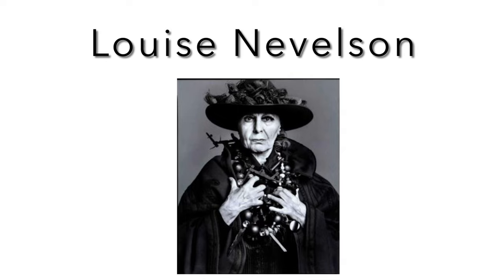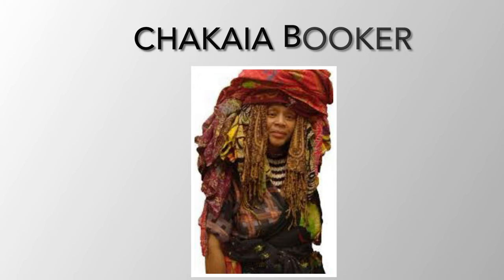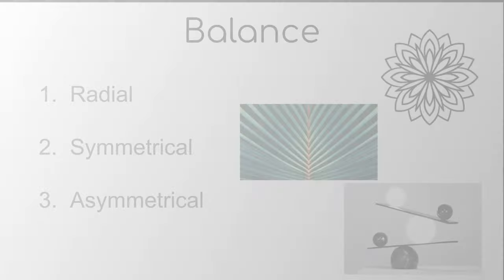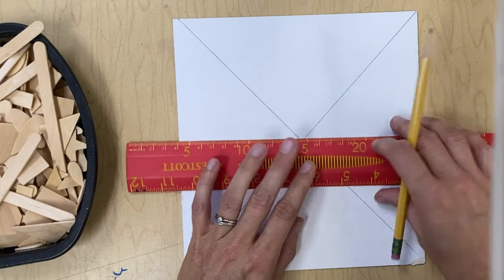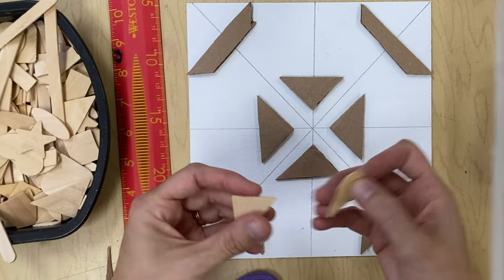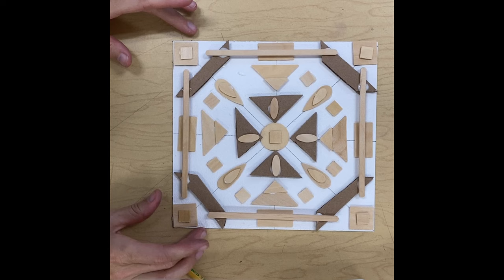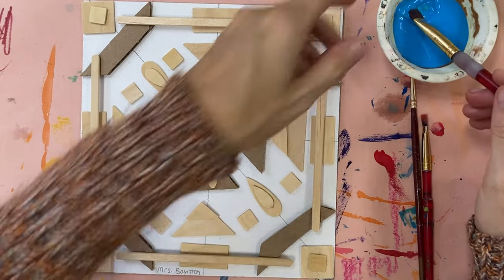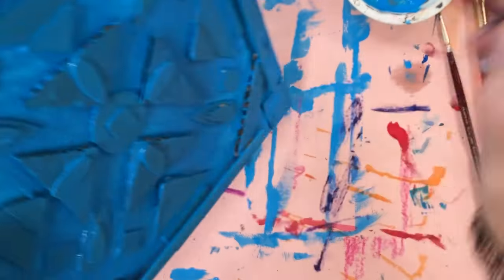Flipped Video Lesson - Monochromatic Collage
This is a video intended for my 5th grade elementary students. Students will learn about artists Louise Nevelson, Anna & Nathaniel Bailey, Chakaia, Booker, and Kathy Dalwood before creating their own work showing radial balance and monochromatic tones.